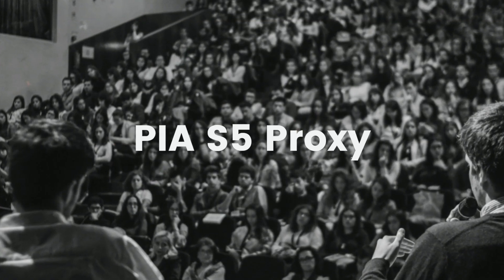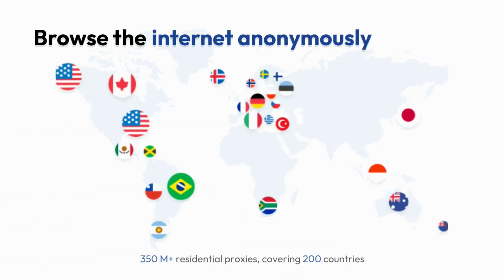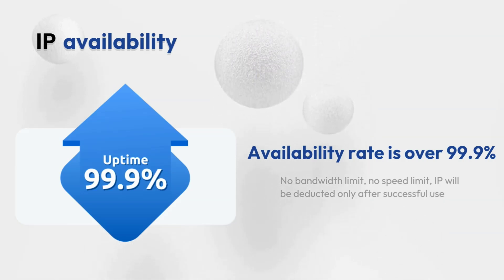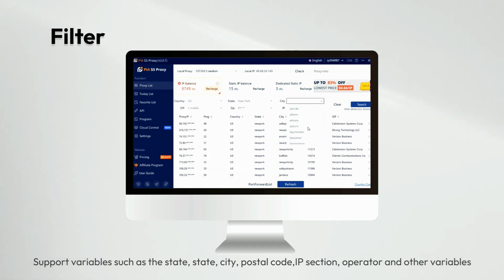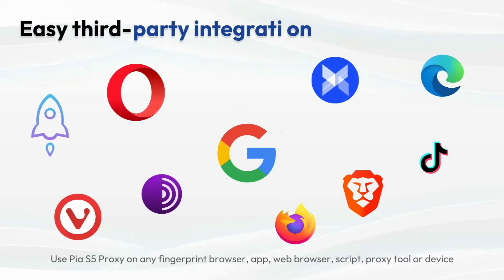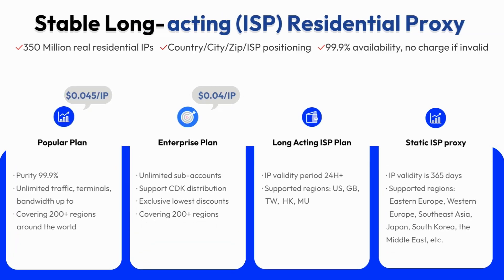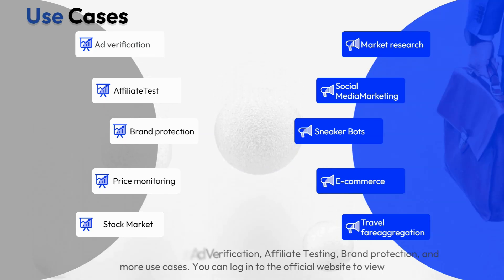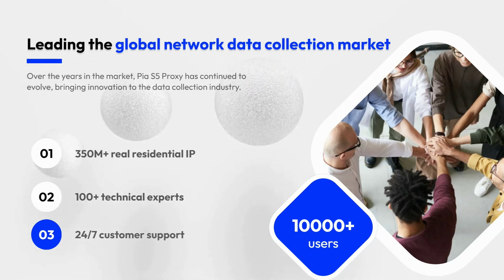How to get the perfect match between Octobrowser and PIA S5 Proxy?